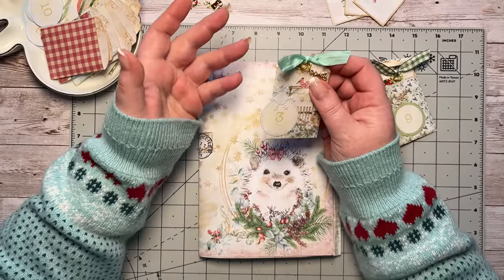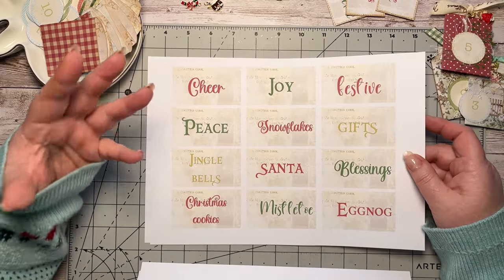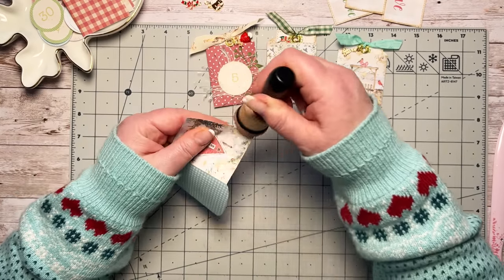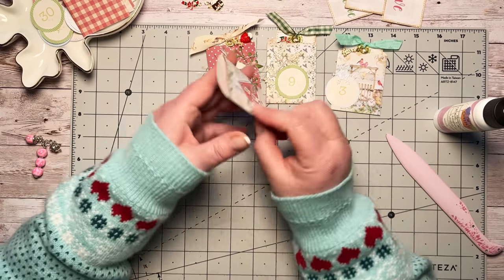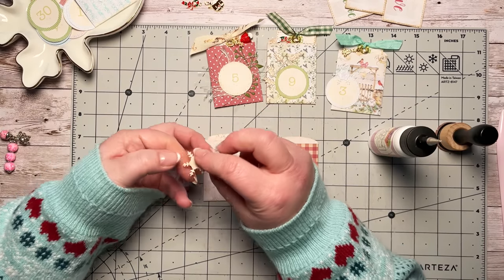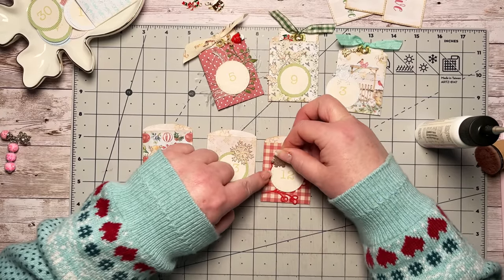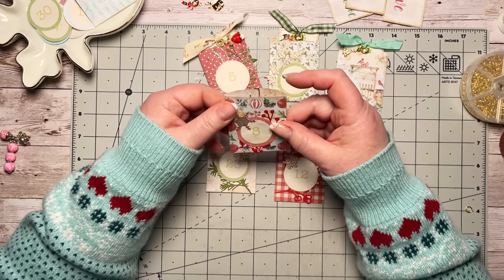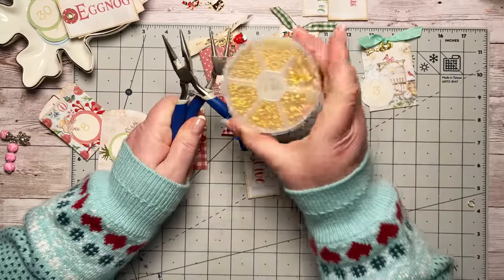Christmas Advent Journal Pockets & Tags!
I am back again today.  So I am so pleased to see you here again!   Thank you so much for popping by to spend some time here with me.

Making a start in our Christmas Journal today with a lovely little project.  We are making floating Advent pockets for our journal!
So do come and join me.  I thoroughly enjoyed creating these.  I know you will too!

If you are interested in purchasing this kit or any other goodies from me, you can follow the links to my shops below:

US & A4 sizes - Christmas Advent Pockets & Tags

US Letter sized - Christmas Memories Digital Journal Pages Kit

A4 Letter sized - Christmas Memories Digital Journal Pages Kit

Christmas Memories Digital Add-on Kit

Christmas Memories Digital Ephemera & Sentiments Kit

PRINTED KIT: Christmas Memories Complete Kit